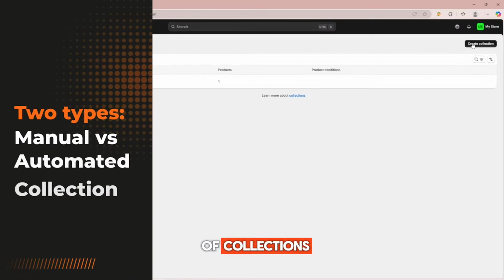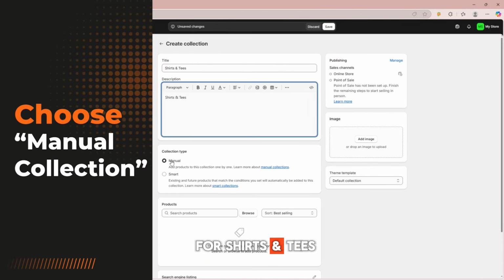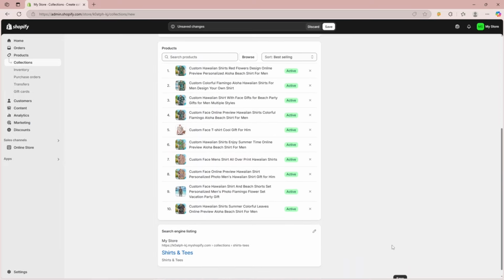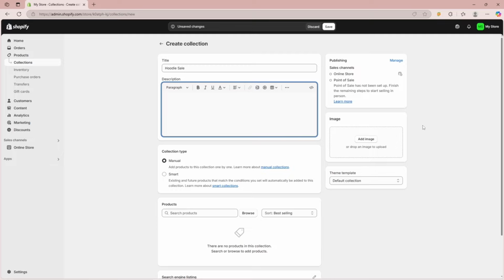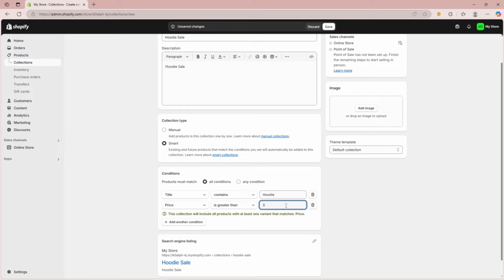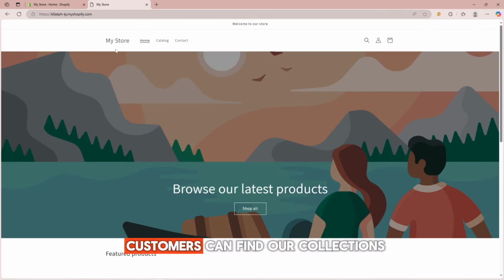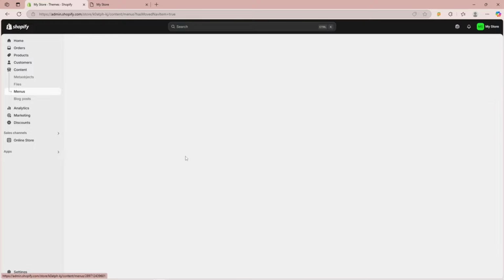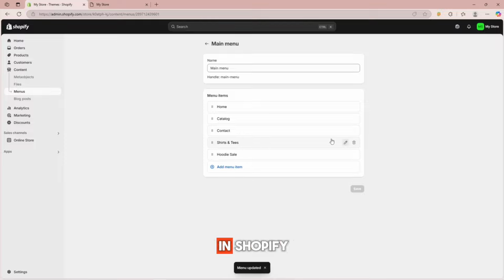How To Create Collections on Shopify | Step-by-Step Guide for Shopify Beginners | 2025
🚀 Welcome to Browsify! In this video, you’ll learn how to create collections on Shopify to better organize and showcase your products.
Whether you’re new to Shopify or an experienced store owner, mastering collections is a key step in improving your store’s navigation and enhancing the shopping experience for your customers.
📦 What You’ll Learn in This Video:
In this step-by-step guide, we will walk you through the entire process of creating collections in Shopify, covering both Manual and Automated Collections, so you can choose what’s best for your business:
What Are Shopify Collections?
Understand the basics of collections in Shopify and how they group your products based on shared attributes. Collections help your customers easily find the products they’re looking for, improving the overall shopping experience and increasing conversions. 🛍️
Manual Collections
Learn how to create a Manual Collection where you can add products one by one.
We’ll show you how to set it up, give it a name (like "Shirts & Tees"), and manually add products to your collection.
This method is perfect if you want full control over what goes into your collection! ✍️
Automated Collections
Discover how to set up Automated Collections that automatically include products based on set conditions, such as product title, price, or tags.
This is great for large inventories where you want Shopify to automatically group products based on specific attributes without having to manually add them. ⚙️
Display Your Collections on Your Store
We’ll show you how to ensure that your collections are visible to customers by adding them to your store’s navigation menu.
This step will help you improve your store’s usability and make it easier for customers to navigate and find collections directly from the main menu. 🌐
Best Practices for Organizing Your Products
Learn tips on how to effectively organize your collections for better user experience. For example, creating seasonal collections like “Winter Jackets” or “Summer Sale” can help you target specific customer needs. ❄️🌞
🎯 By the end of this video, you will be able to confidently create and manage collections on Shopify, helping you to organize your store’s products, increase sales, and improve customer satisfaction.
📌 Timestamps for Easy Navigation:
00:00 – Intro: Overview of collections and their importance in Shopify stores 🛒
00:20 – Collections Explained: Manual vs Automated – Understand the key differences 🔄
00:34 – How to Create a Manual Collection: Step-by-step guide to creating your own collection 📝
01:17 – How to Create an Automated Collection: Automatically add products based on set conditions ⚙️
02:12 – Check & Display Your Collection: Add your collections to the main menu for easy navigation 🖥️
03:00 – Conclusion & Call to Action: Final thoughts and encouragement to subscribe and like 🔔
🌟 Ready to organize your Shopify store better and boost sales? Start creating collections today and optimize your store’s layout for improved user experience!